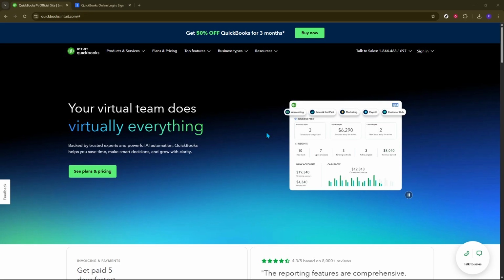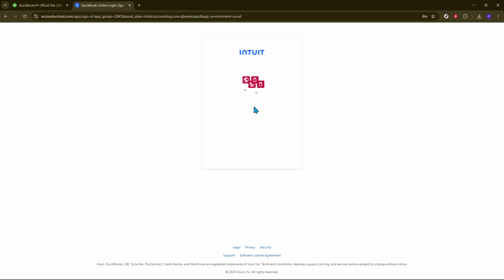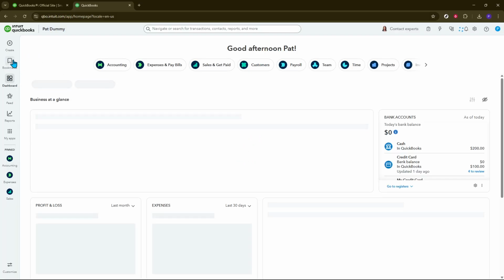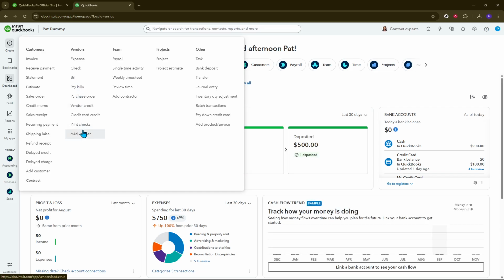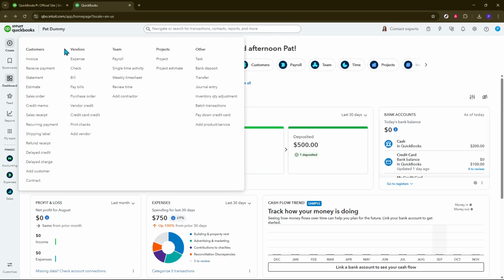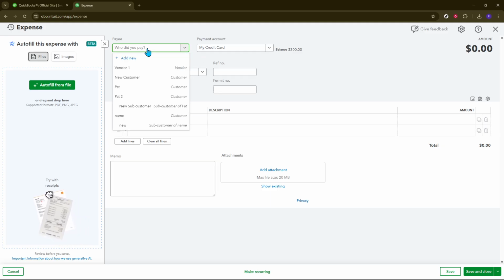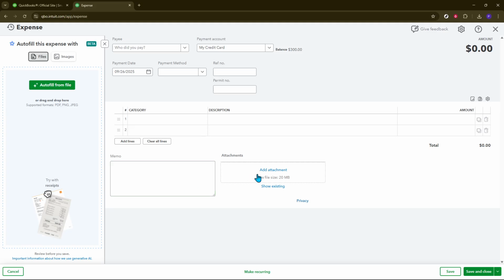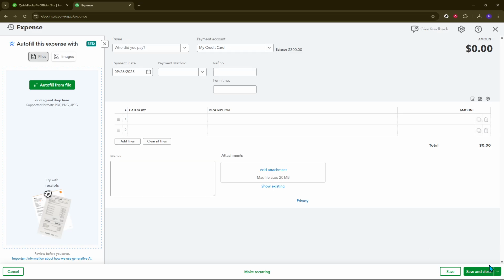How to Add Missing Expense & Deposit Transactions in QuickBooks Online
How to Add Missing Expense & Deposit Transactions in QuickBooks Online - Complete Recovery Guide
Never lose track of your financial transactions again! Learn to manually add missing expenses and deposits in QuickBooks Online, ensuring your books are always complete and accurate.
What You'll Learn:
🏦 Banking section navigation and transaction management
💸 Manual expense entry and categorization techniques
💵 Deposit recording and income account assignment
✅ Transaction verification and reconciliation procedures
🔄 Bank feed synchronization and duplicate prevention methods
Perfect for:

Business owners maintaining accurate financial records
Bookkeepers managing client QuickBooks accounts
Accountants ensuring complete transaction histories
Small businesses tracking all income and expenses